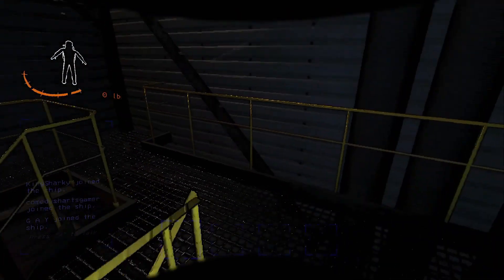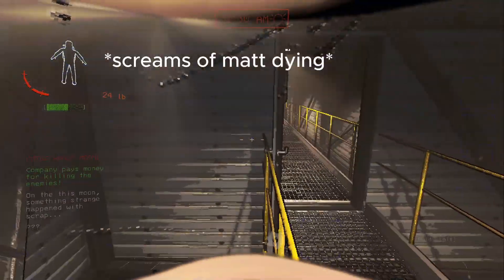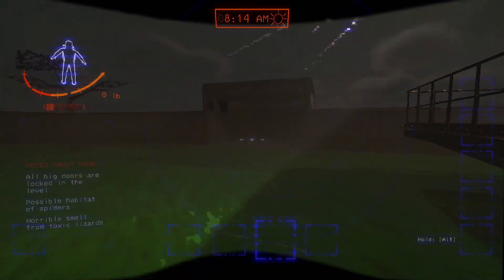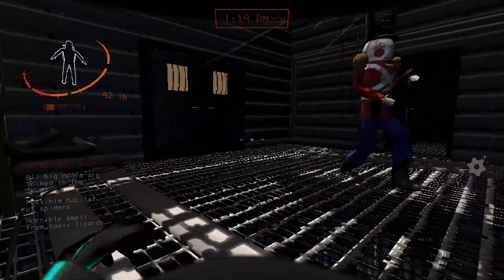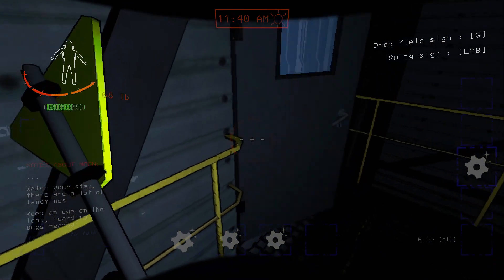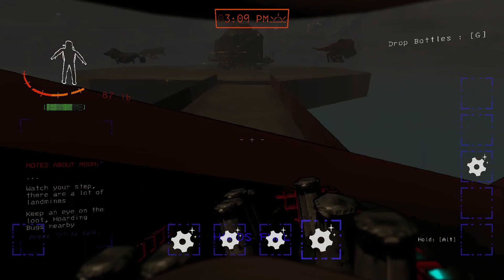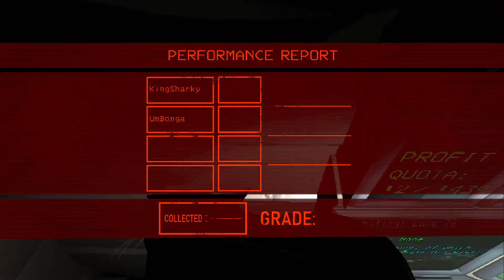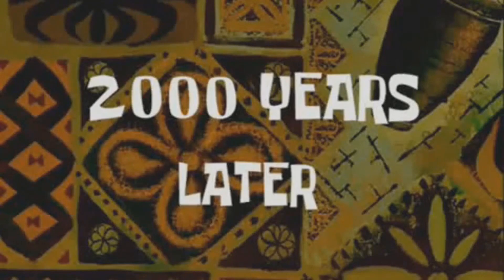The Pickles were a lie | Lethal Company Duos pt2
Music from Uppbeat (free for Creators!)

follow Matt @weatherwithmatt